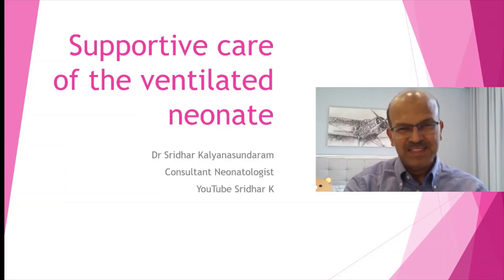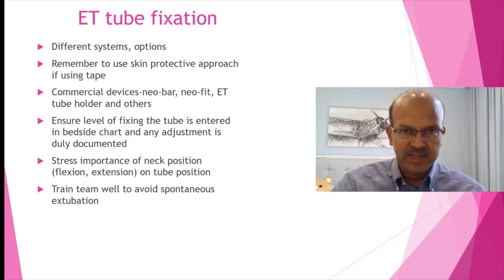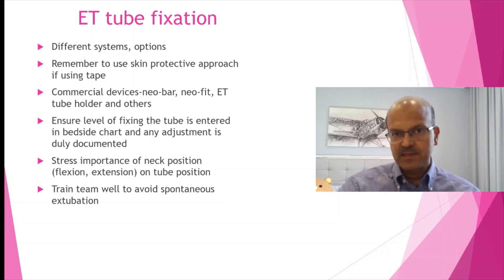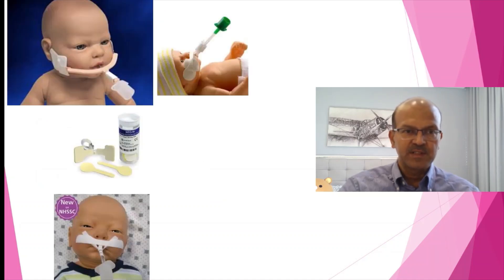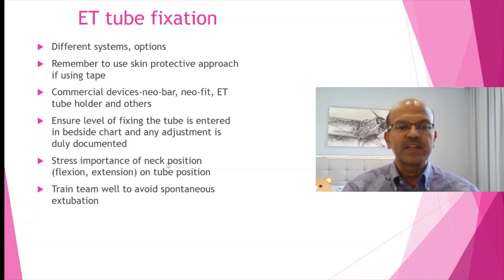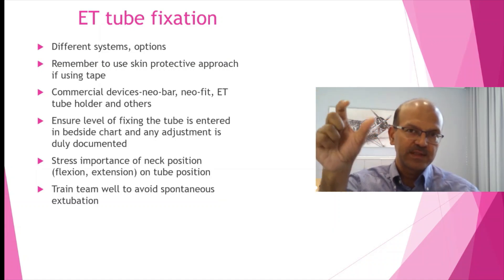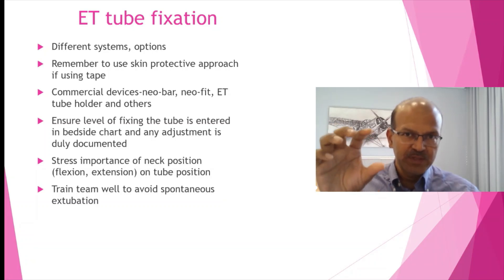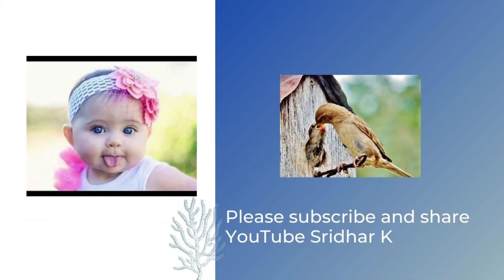ET tube fixation l How to fix tube securely in babies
In this video (short lecture), I discuss aspects related to ET tube fixation, which is very important in ventilated babies.